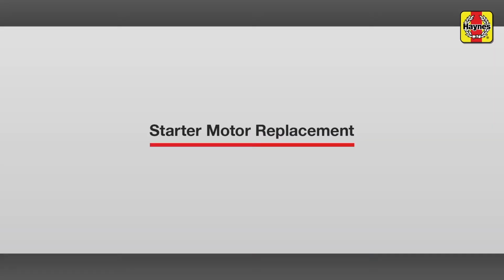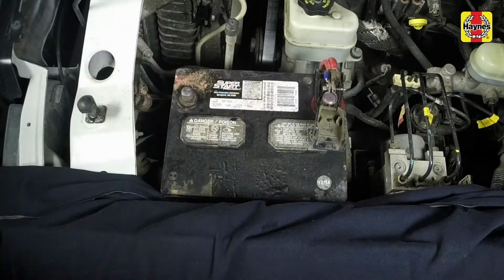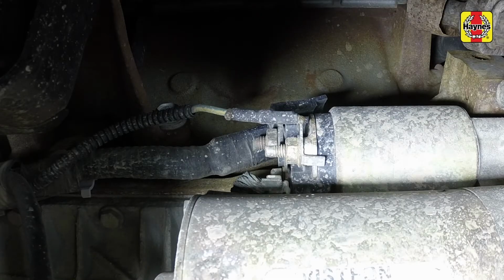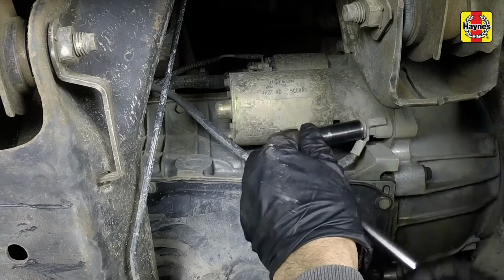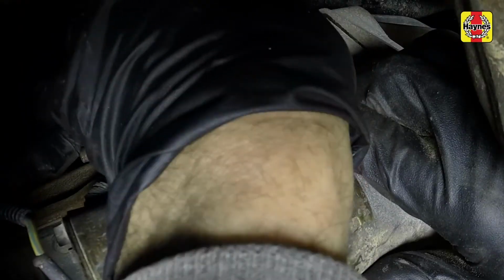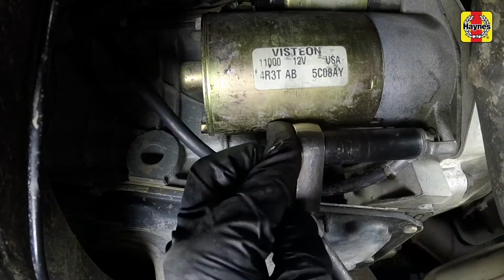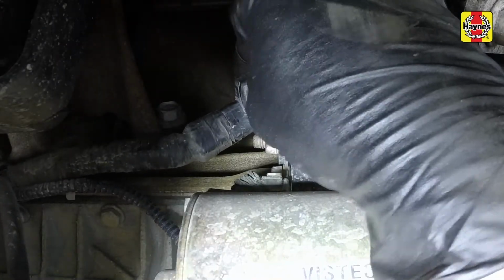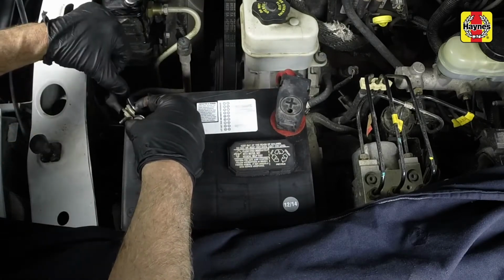Mazda B3000 (1994 - 2009) - Replace the starter motor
Do you need to Replace the starter motor on your Mazda B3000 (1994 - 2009) but don't know where to start? This video tutorial shows you step-by-step how to do it!

Our Mazda B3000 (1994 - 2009) manual covers the petrol engines, and includes videos for some of the most common jobs, which you can see here in this playlist.
v
What's covered:
Ford Ranger and Mazda Pick-ups Haynes Repair Manual covering all Ford Ranger models for 1993 thru 2011 and Mazda B2300/B2500/B3000/B4000 for 1994 thru 2009